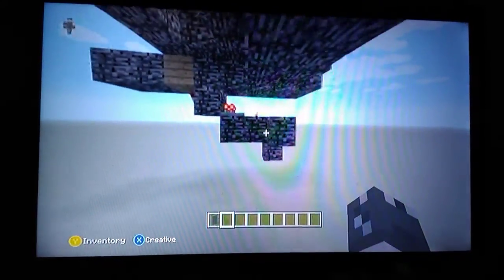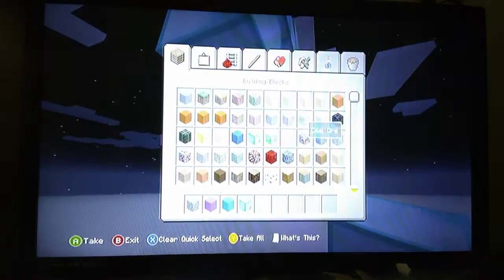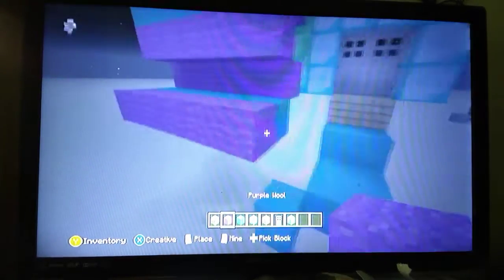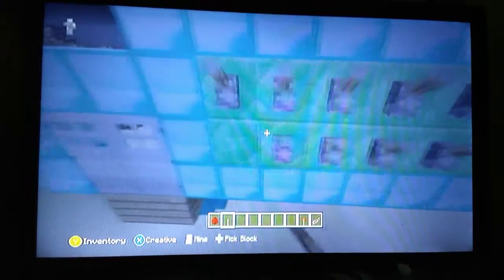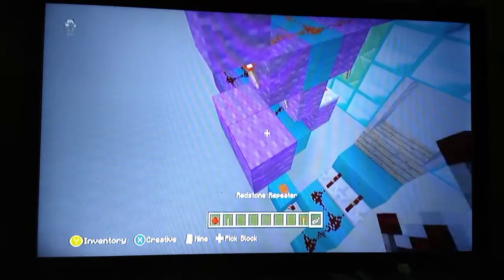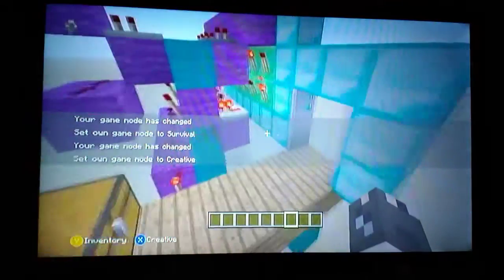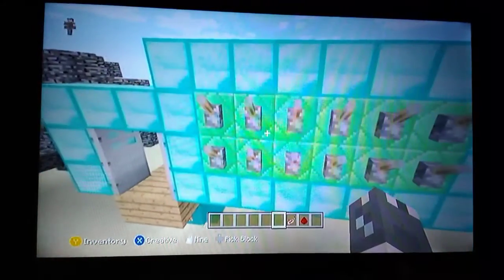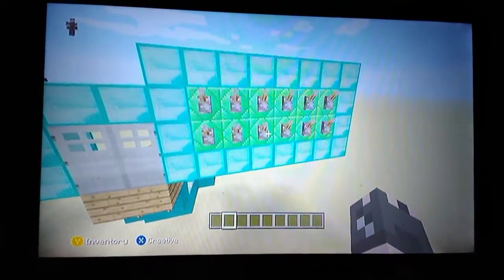12 Lever Combination Lock | Redstone Tutorials